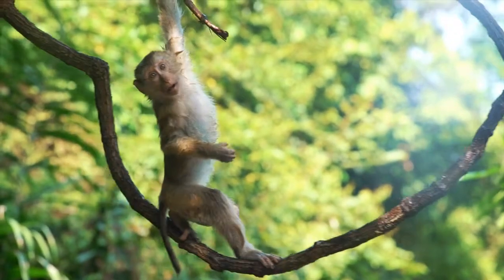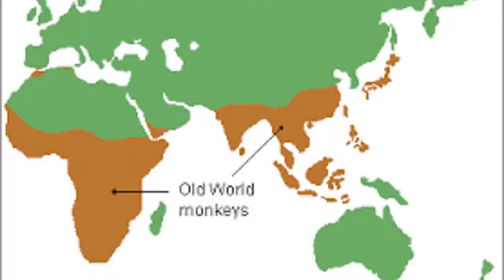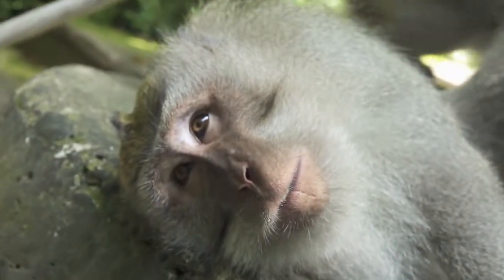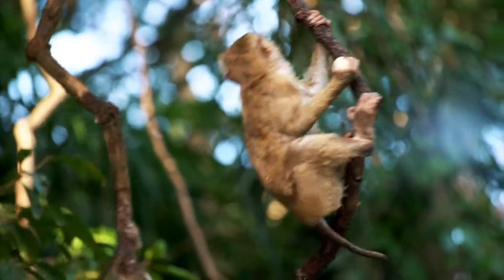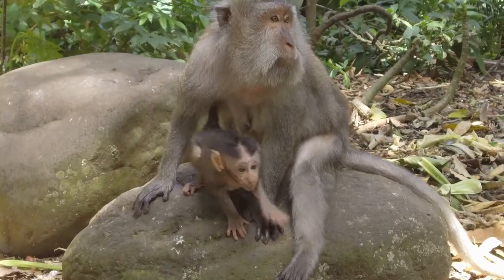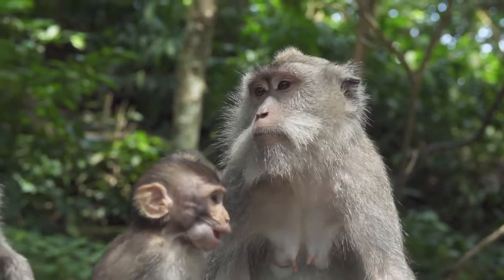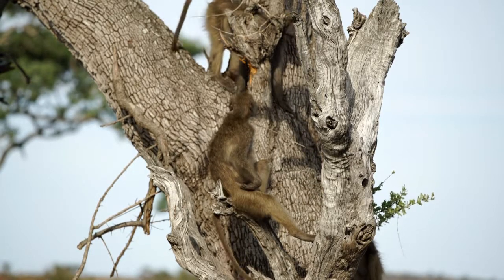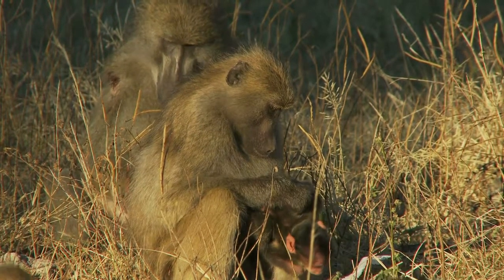Old World Monkeys